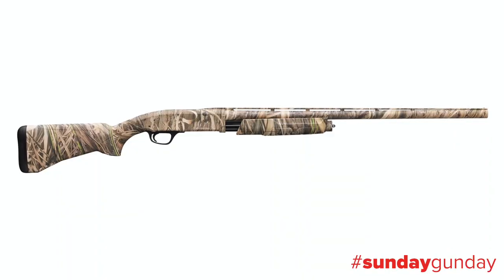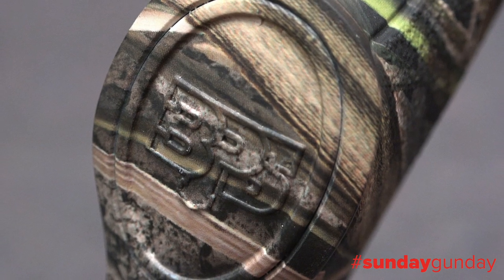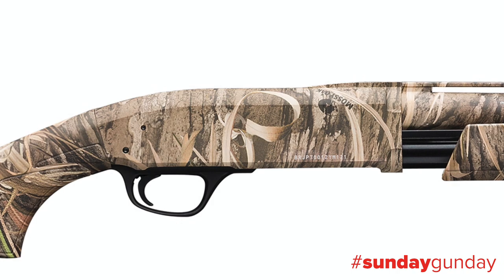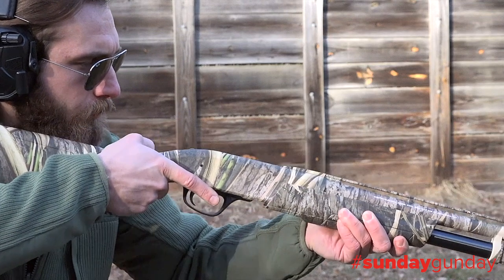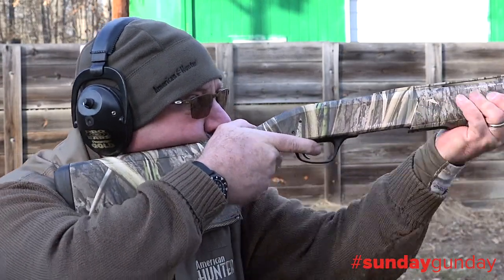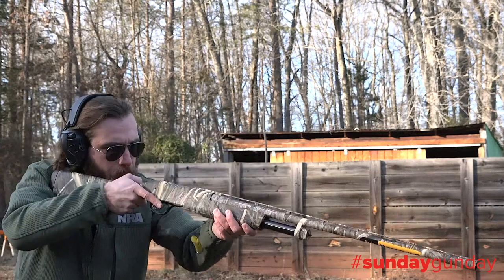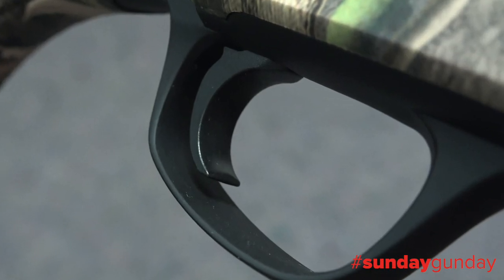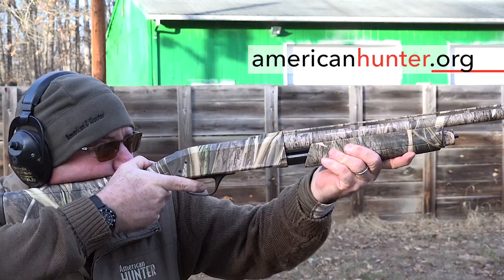SundayGunday: Browning BPS Field Composite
Get a closer look at the Browning BPS Field Composite, the latest addition to our SundayGunday video series.